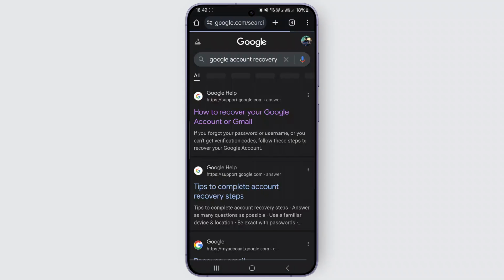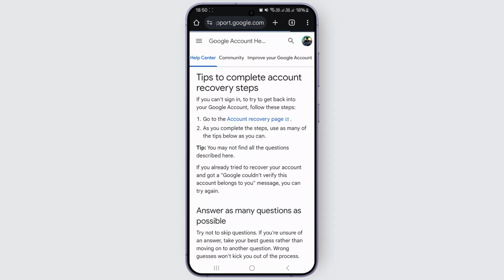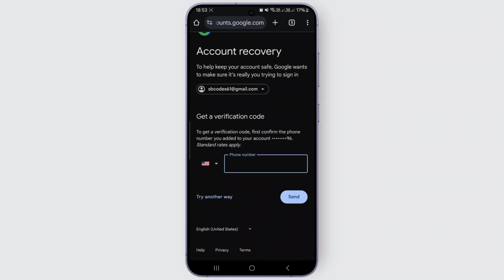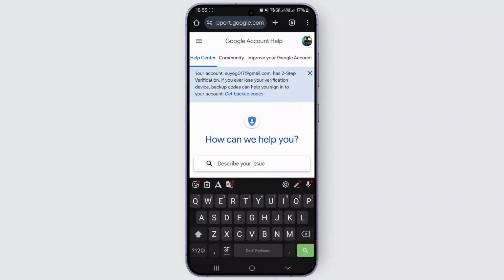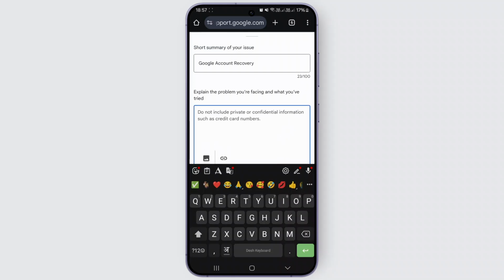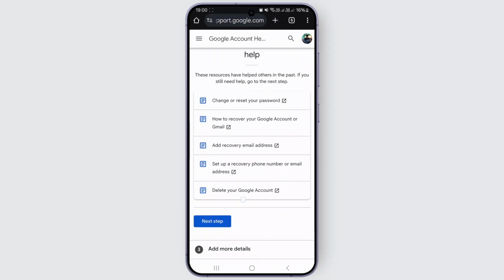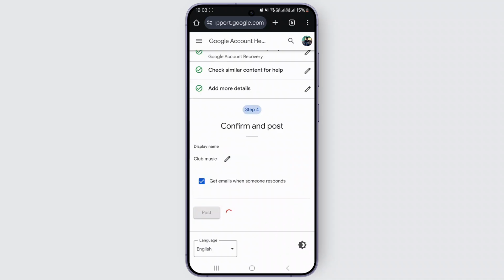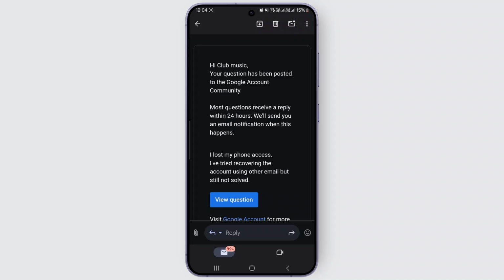How to Recover Google Account without Gmail or Phone Number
How to Recover Google Account Without Gmail or Phone Number (2025)!
Lost access to your Google account and don’t have your email or phone number? This video will guide you through alternative methods to recover your Google account, such as using your recovery email, answering security questions, or contacting Google Support. Whether you're asking, "How can I recover my Google account without email or phone?" this tutorial has you covered. Watch now to regain access to your Google account today!

Timestamps:
00:00 How to Recover Google Account Without Gmail or Phone Number
00:10 Alternative Methods to Recover Your Google Account